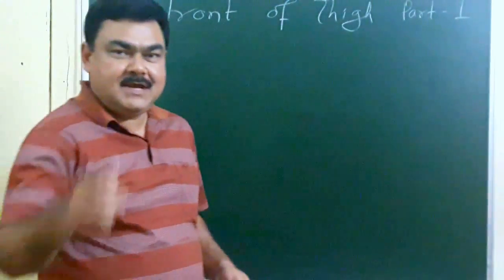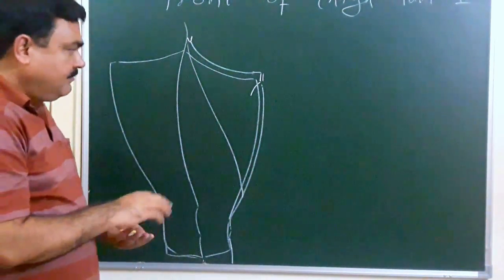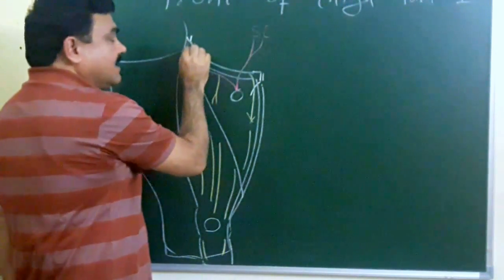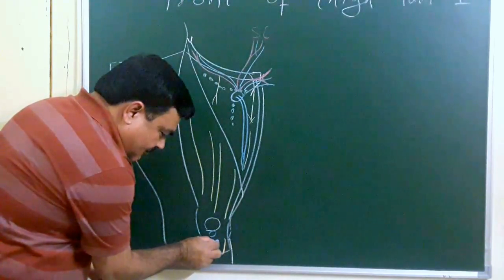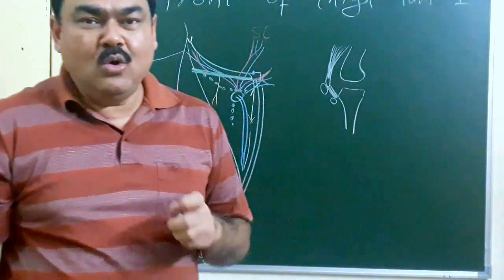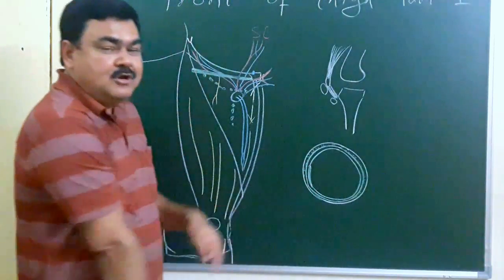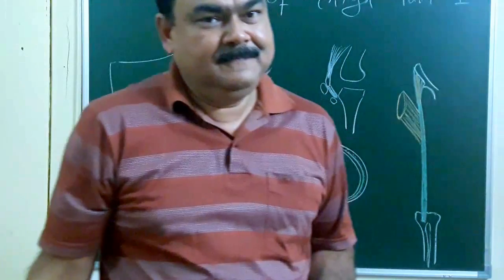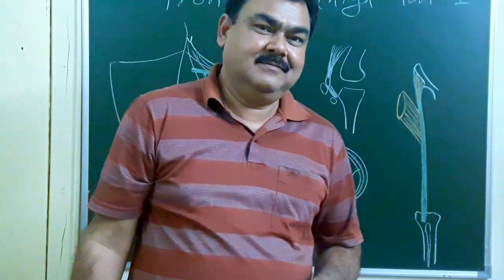Front of Thigh part 1/2(SKIN,AND FASCIA) by Dr.(prof)A.K .Singh